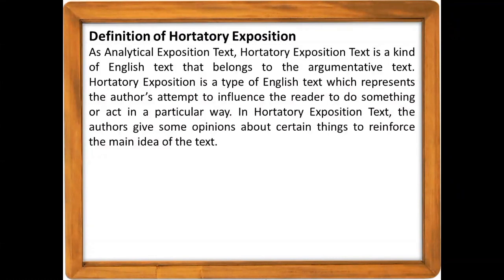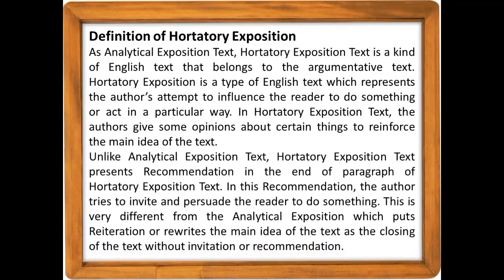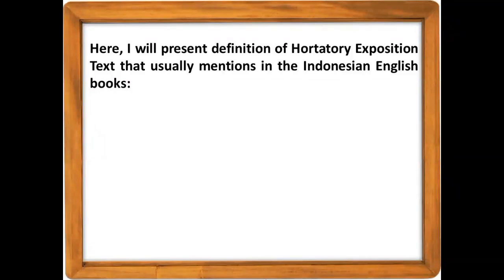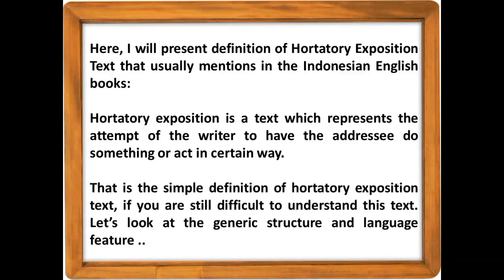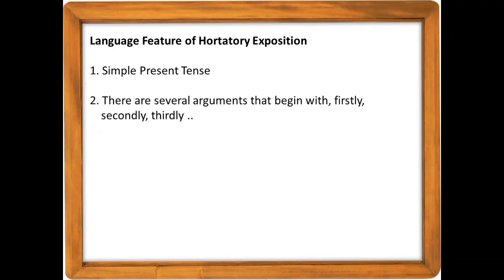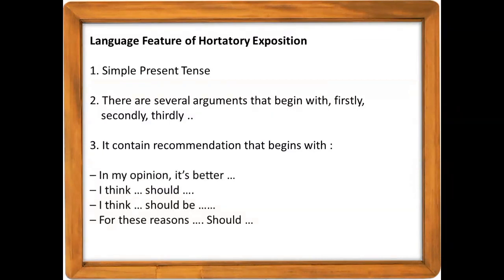HORTATORY EXPOSITION TEXT EXPLANATIONS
Hello Buddies🙂